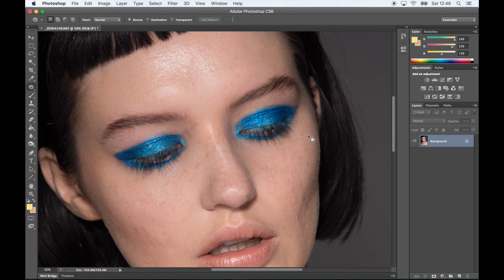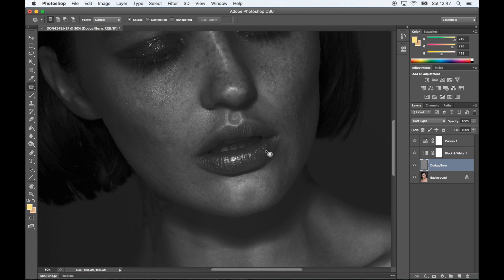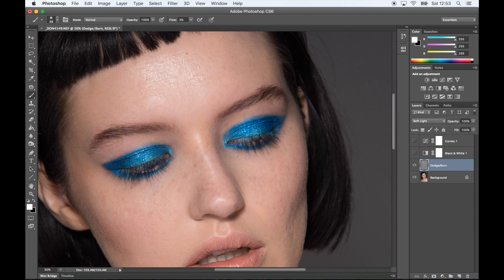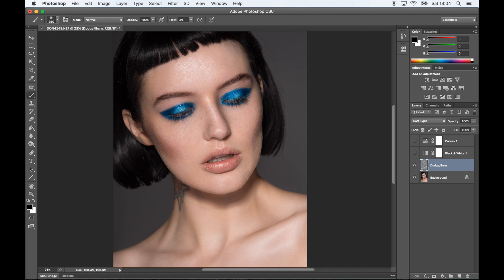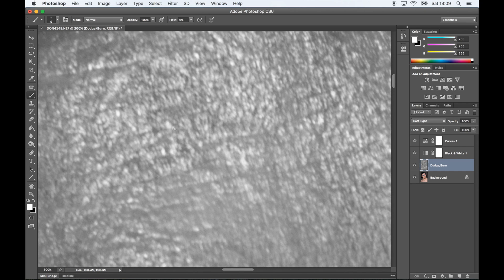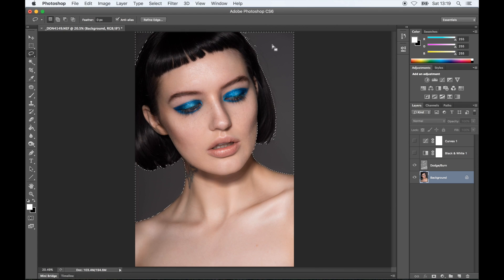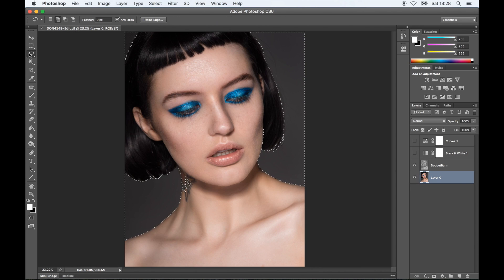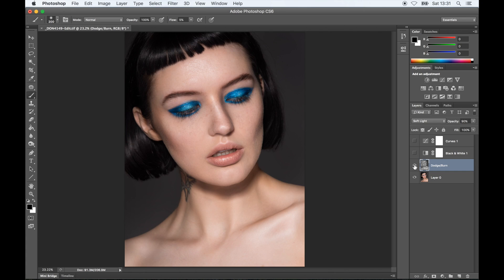Professional skin retouching photoshop tutorial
This is my Professional Skin retouching and editing Photoshop tutorial I use every day on my fashion and beauty photos. I hope you enjoy my retouching tutorial.

DODGE&BURN CHALLENGE

I decided to make this video to show you how powerful dodge & burn is. i made it into a challenge and retouched the whole image using dodge&burn only. Hope you like it :)

My Big Camera (Amazon)
Big Lens (Amazon)
Second Lens (Amazon)